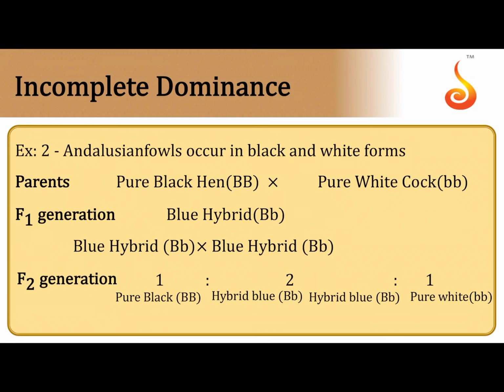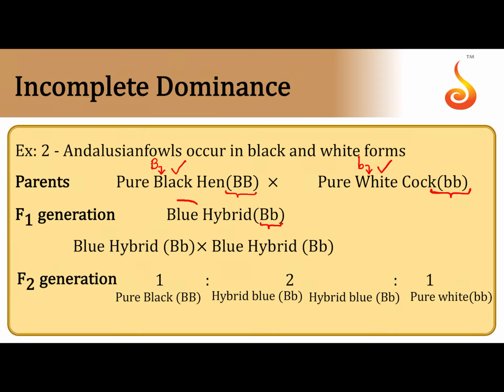PU 2 | NEET S2 | Biology | Principles of Inheritance & Variation | Lecture 02 | Slide 05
Welcome to Concept Videos for NEET! This slide will explain Principles of Inheritance & Variation. We will focus on Incomplete Dominance. We are sure you will have an effective learning experience.